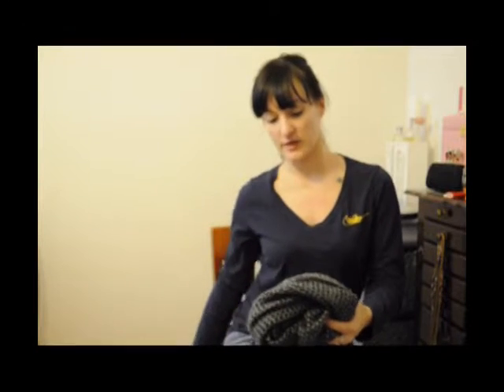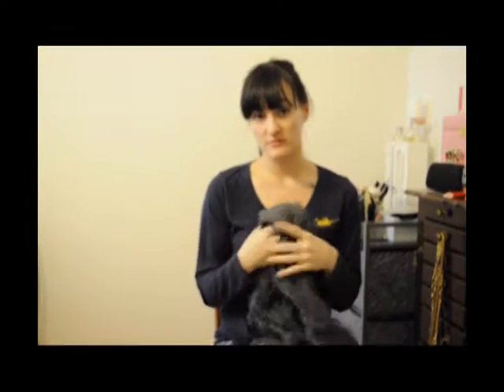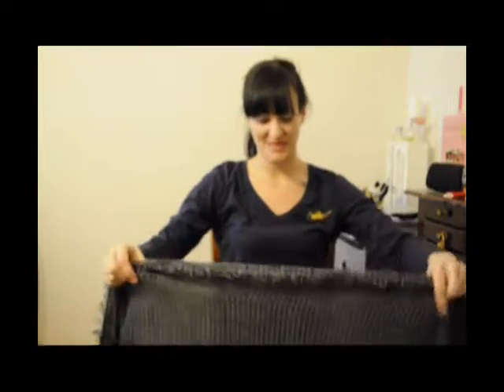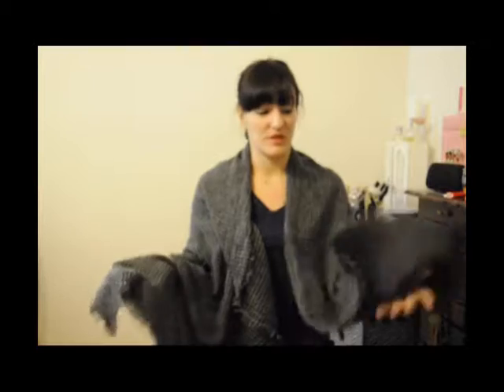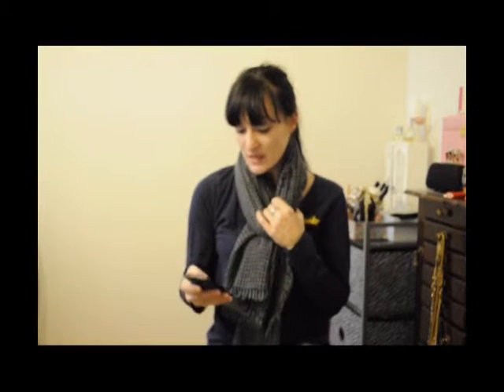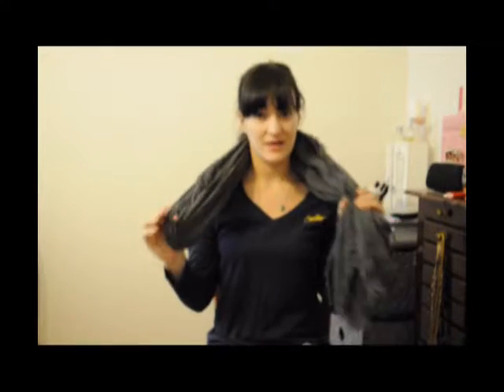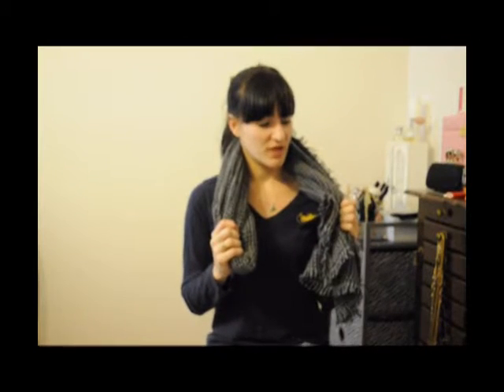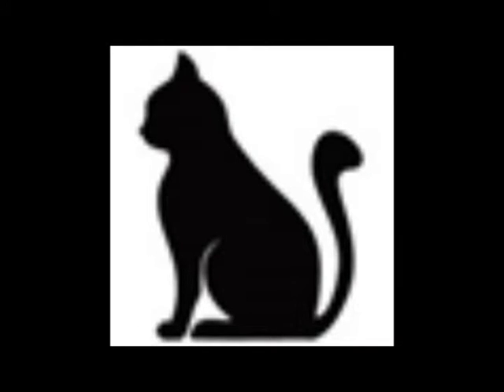MoonCats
Follow the Link above and apply BEANSTYLED30OFF to your order!

Most of MoonCats super trendy scarves are less than $40 from chunky oblong scarves to wraps and over-sized capes, trendy light weight scarves and super lovely infinity scarves, and even some styles for Men.